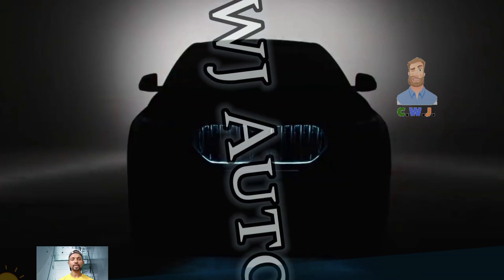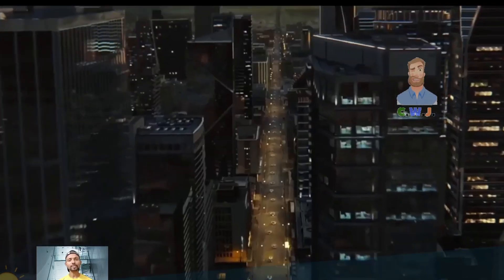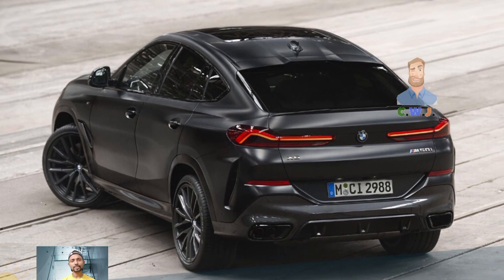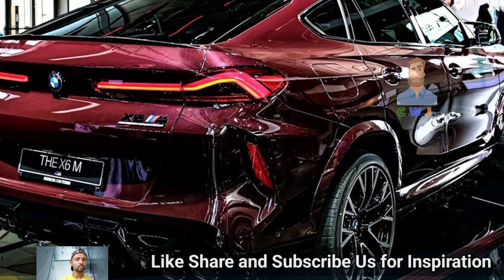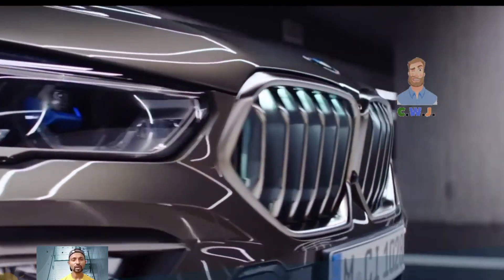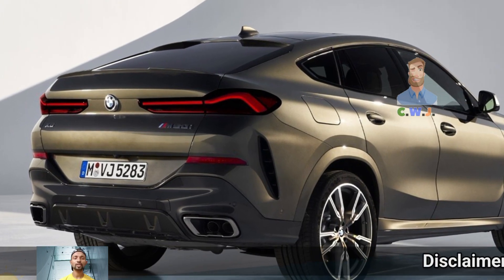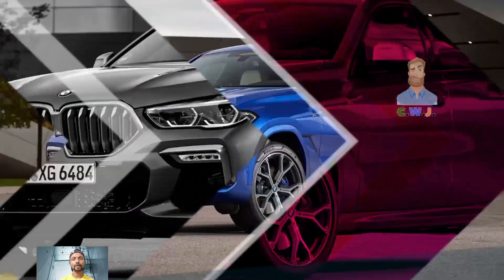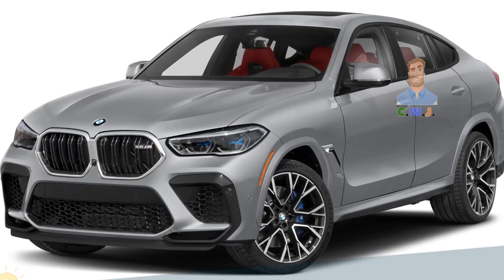2025 BMW X6 COUPE SUV 🚙 REDESIGN BLOW YOUR MIND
Checkout 2025 BMWX6 COUPE SUV 🚙 REDESIGN BLOW YOUR MIND

Sleek and with a slanted top, the 2025 BMW X6 is a fashionable replacement for the X5 model. It has an opulent cabin with premium materials and cutting-edge technology, which includes a sizable infotainment screen. The entry-level M60i boasts a twin-turbo V-8 engine with 523 horsepower, while the lowest model, the xDrive40i, features a turbocharged inline-six engine with 375 horsepower. All-wheel drive and an eight-speed automatic transmission are standard on both variants.